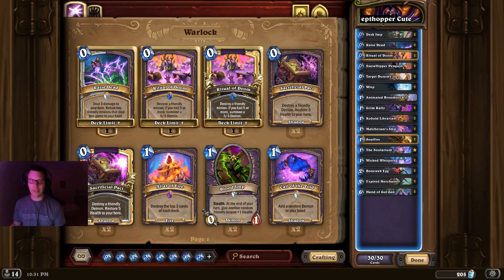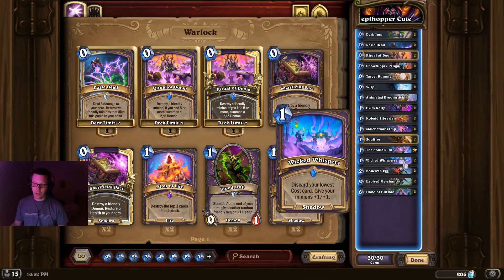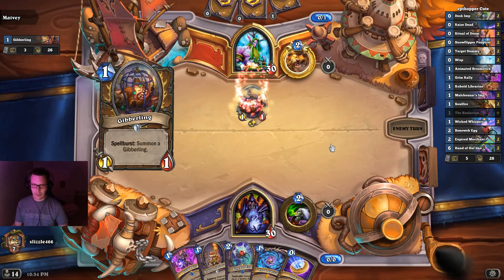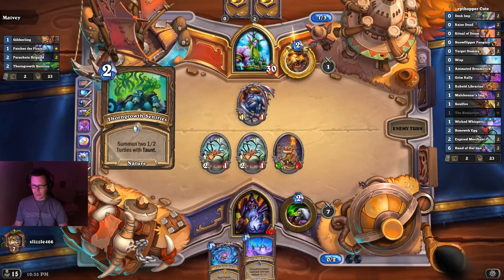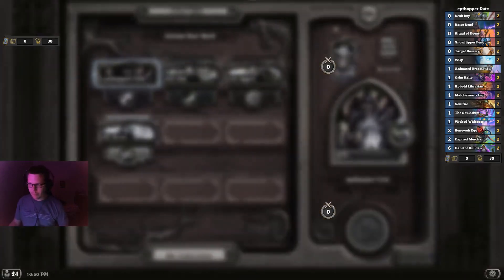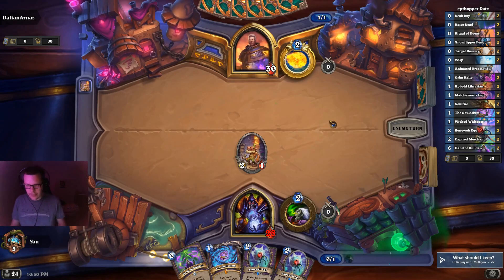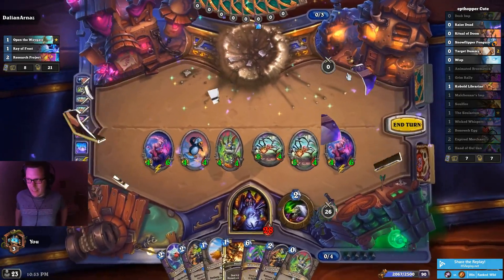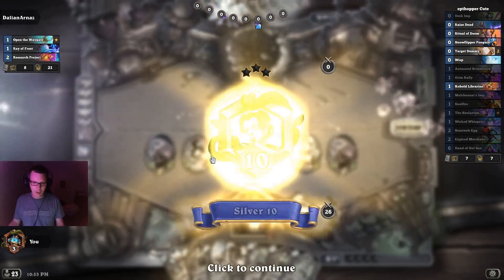Cute Warlock | Forged in the Barrens | Wild Hearthstone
NEW VIDEOS MONDAY TO FRIDAY!

Deck code: AAEBAf0GAo+CA5XNAw6zAc4HjRC8tgLiygLy0ALchgP9pAO1uQPXzgPP0QPV0QPQ4QON5wMA